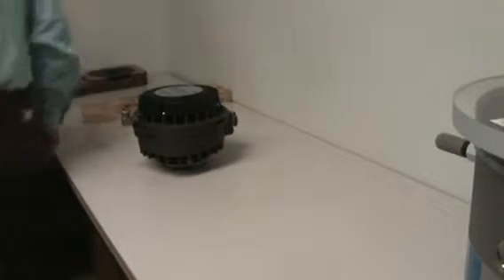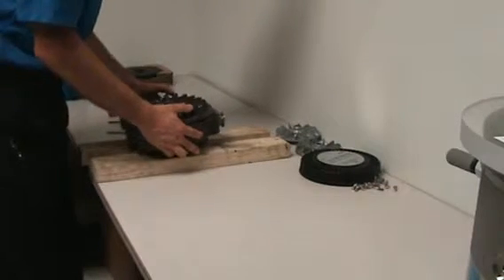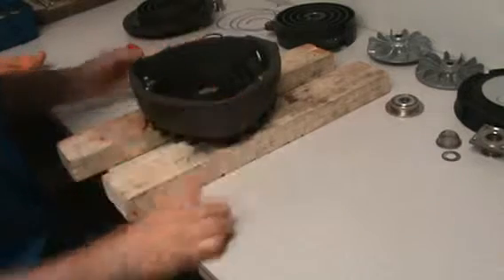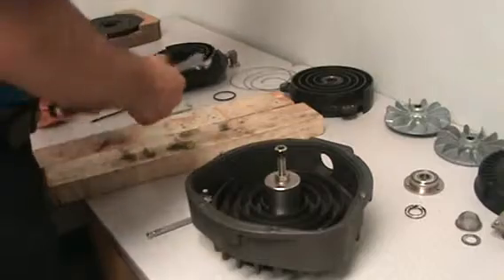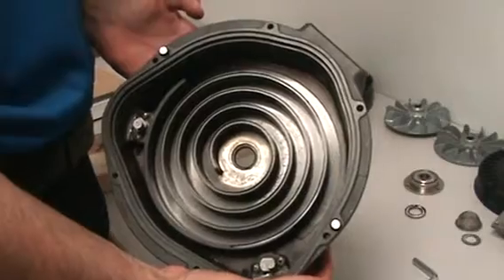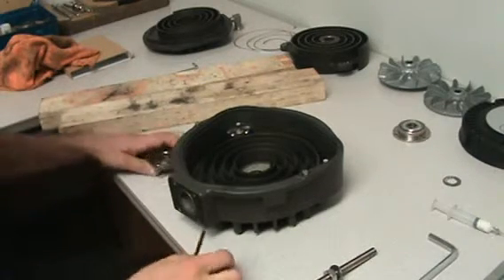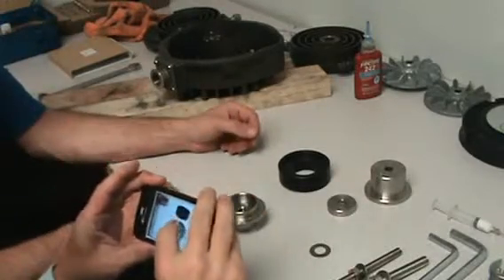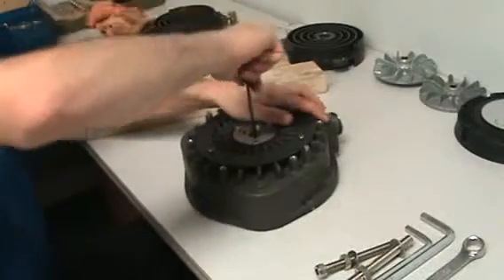Part 4 0f 10 Anest Iwata repair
Alignment tool. Removing and replacing bearing. Tipseal replacement.